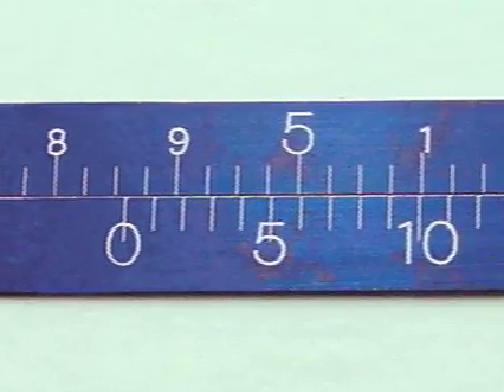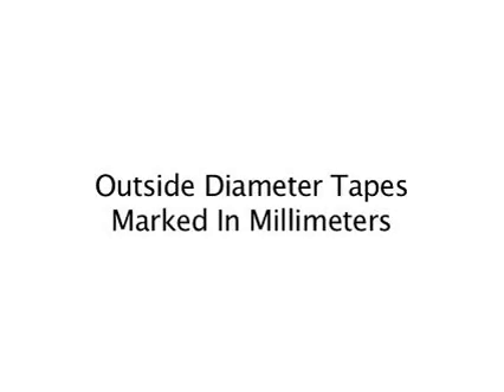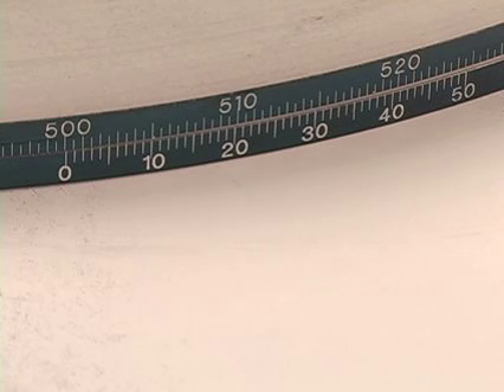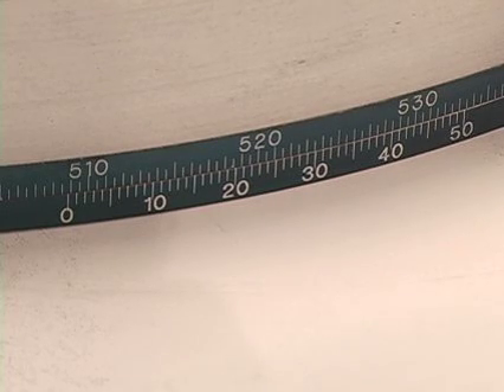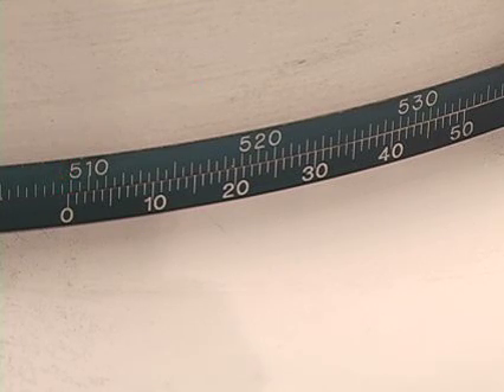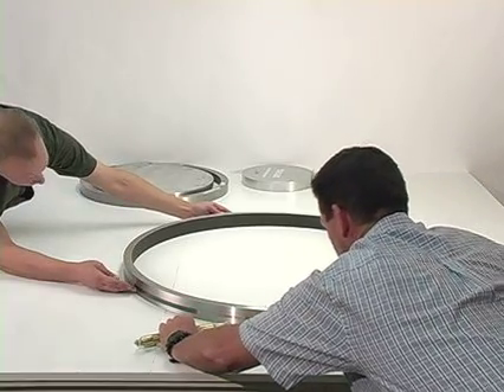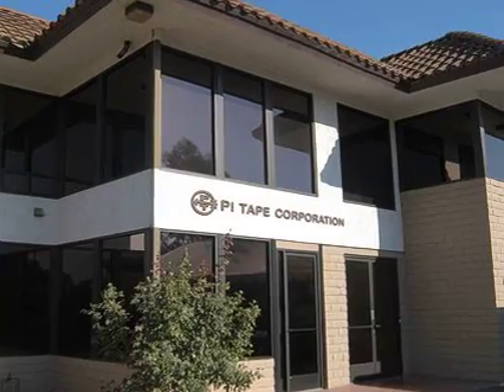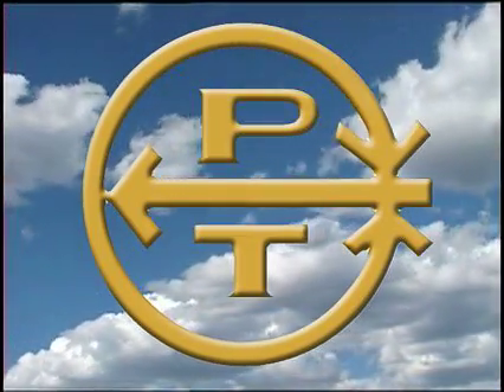Pi Tape precision Outside Diameter tapes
Instructions on how to measure with Pi Tape precision Outside Diameter tapes